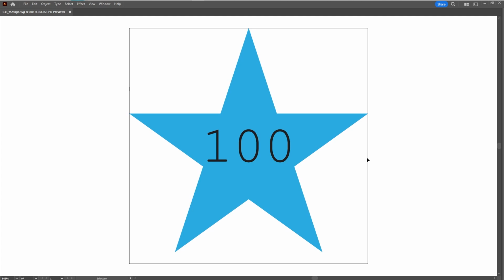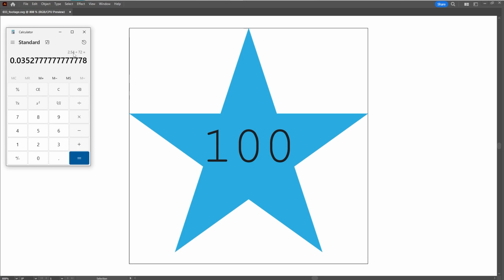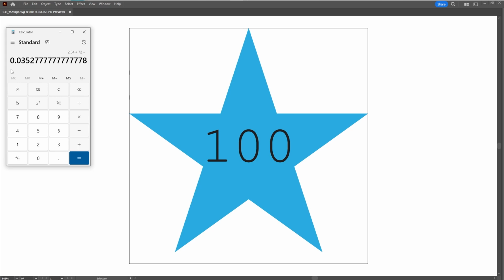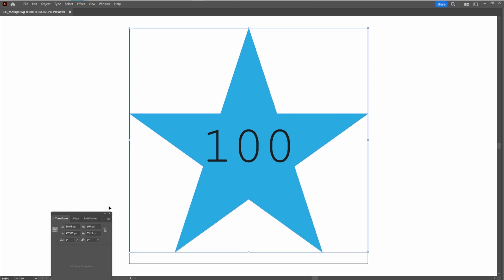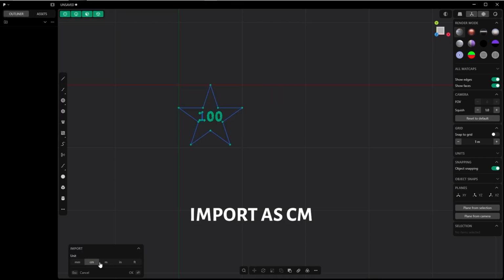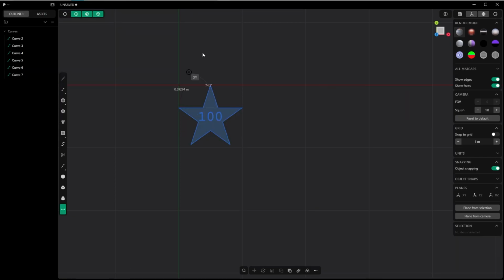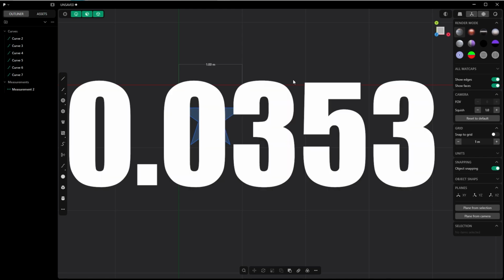Plasticity Tip No. 32 - All about pixel, cm & dpi